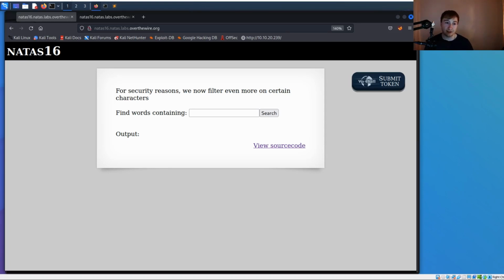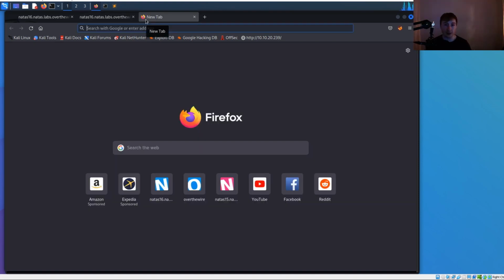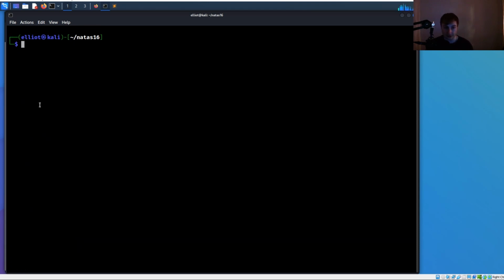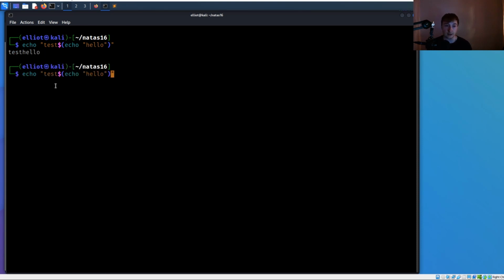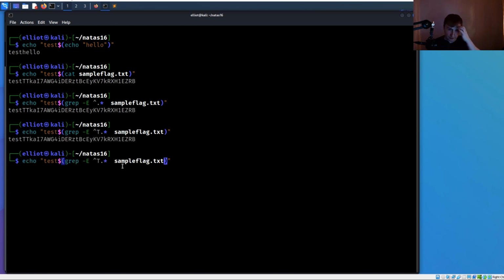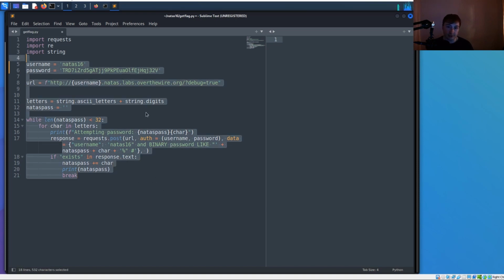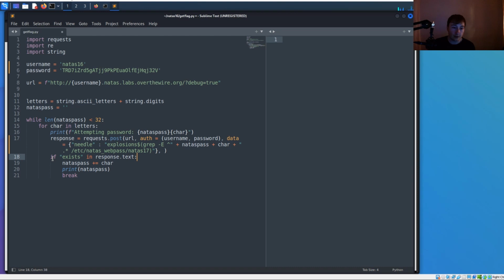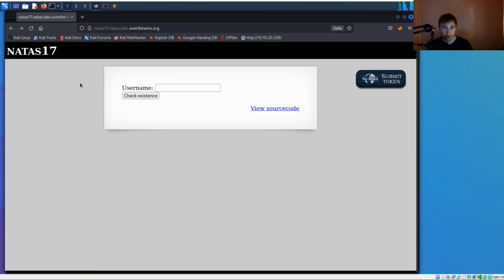Blind Command Substitution RCE | Natas: OverTheWire (Level 16)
In Level 16 of OverTheWire's Natas CTF wargame, we are able to leverage blind command substitution and brute force automation to get remote code execution on the web server.

0:00 - Introduction
0:20 - Source Code Walkthrough
1:35 - Command Substitution
2:57 - Demonstration and Solution
8:16 - Python Solution
12:19 - Conclusion